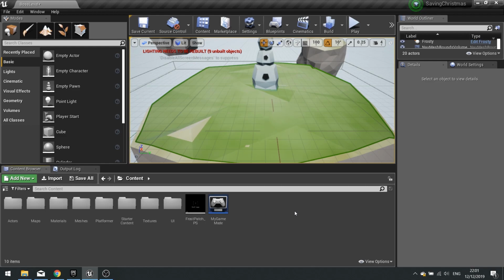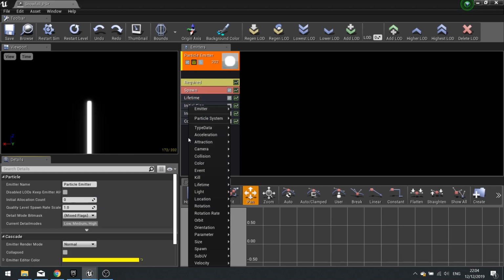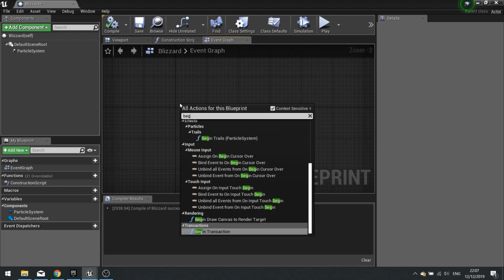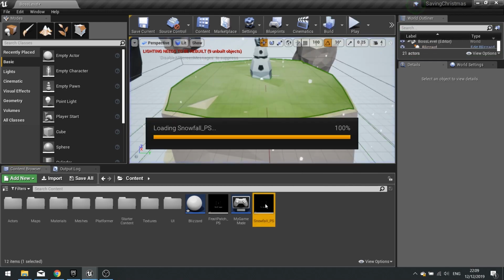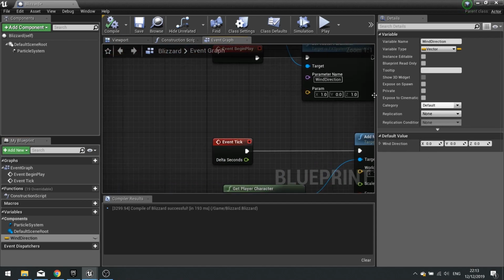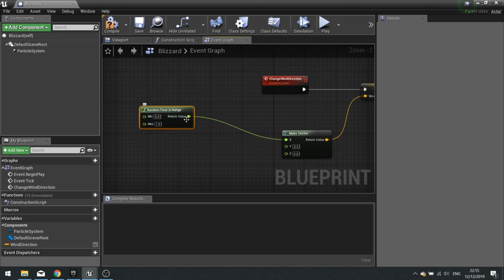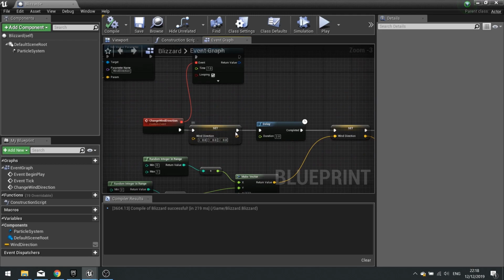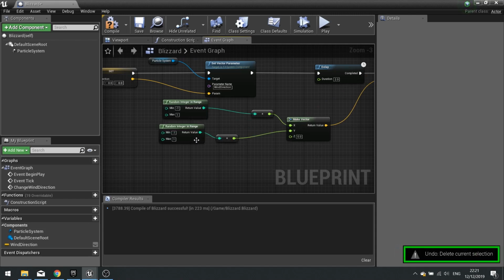Saving Christmas Part 27 - Blizzard Effect